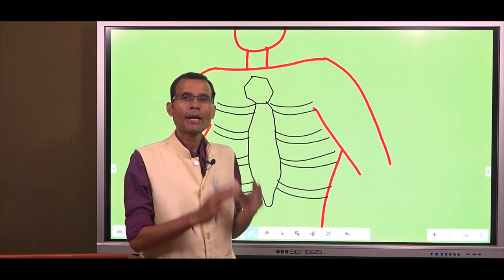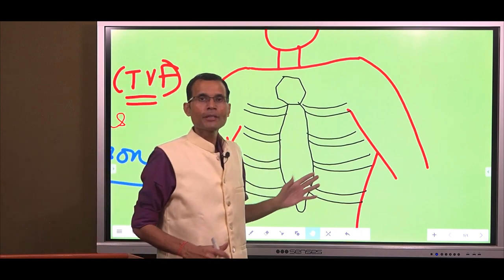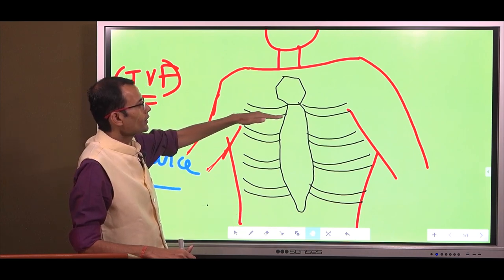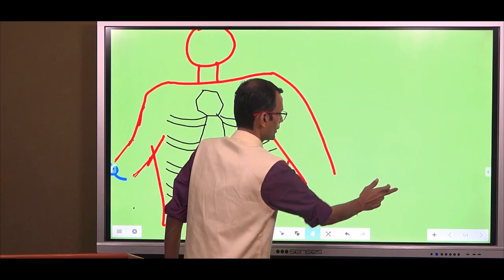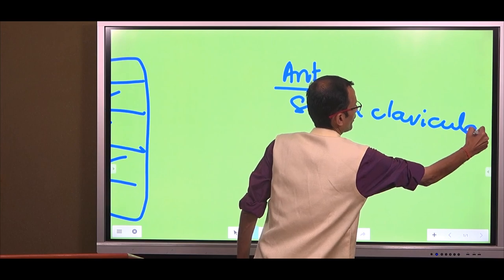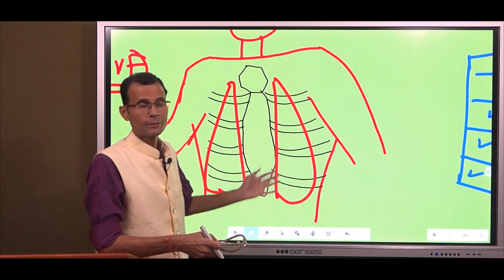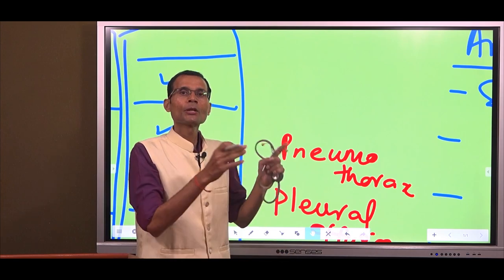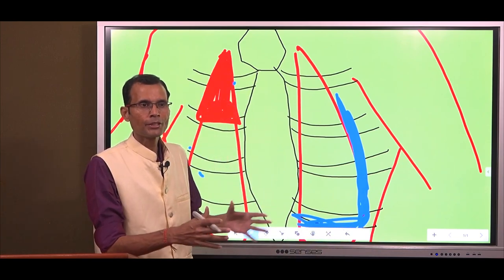Unlocking Vocal Mysteries: Tactile Vocal Fremitus (TVF) and Vocal Resonance Demystified! | NEET PG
Why is the subject asked to say "one, one, one. " or "nine, nine, nine. "?
How is the test interpreted?
watch the video for answers. "Treasures & Secrets in Physiology"

Join us in this enlightening journey as we demystify the fascinating world of tactile vocal fremitus (TVF) and vocal resonance. In this video, we delve deep into the principles and techniques of TVF assessment, exploring how it can provide valuable insights into the condition of the lungs and chest. We'll also unravel the concept of vocal resonance and how it contributes to our understanding of lung health. Whether you're a medical professional, a healthcare enthusiast, or simply curious about the clinical examination of the chest, this video offers a comprehensive guide to mastering these essential diagnostic skills. Tune in and enhance your knowledge of TVF and vocal resonance, and gain a deeper understanding of their clinical significance!